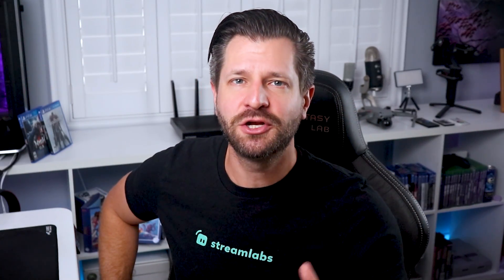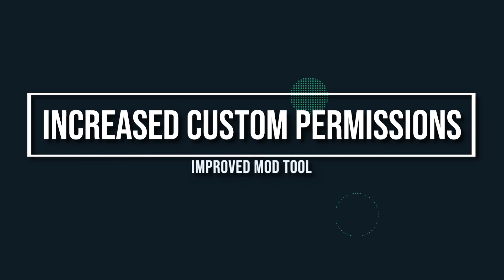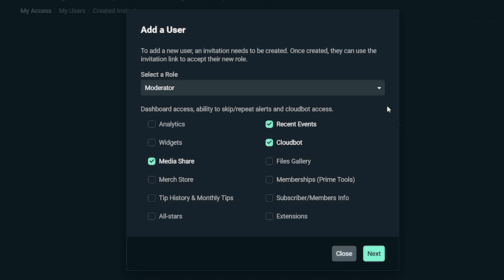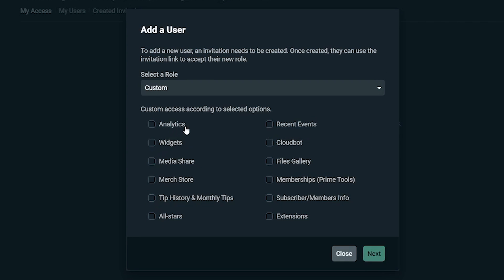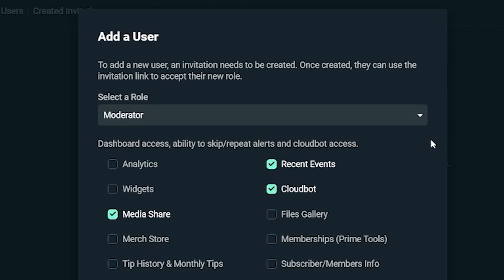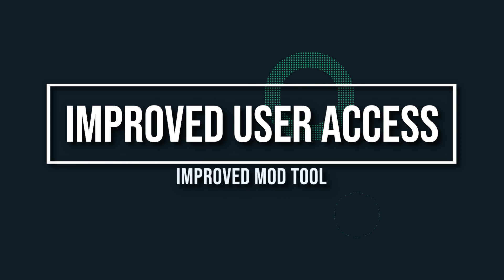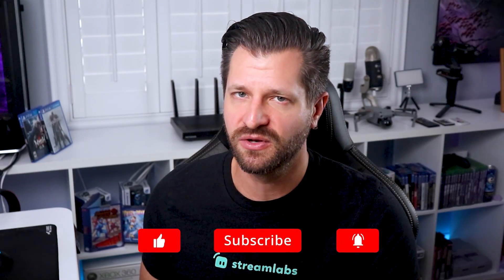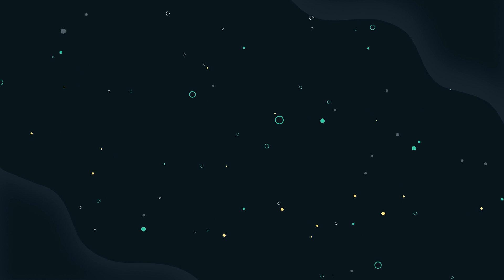New Mod Access Tools for Live Streamers | Streamlabs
Today, Streamlabs is announcing improved mods tools to help live streamers manage their mods and viewers. This is a significant development for streamers who want to keep their streams free of bad actors and troublemakers. Increased custom permissions, enhanced security measures, and improved user access are among the new technologies.